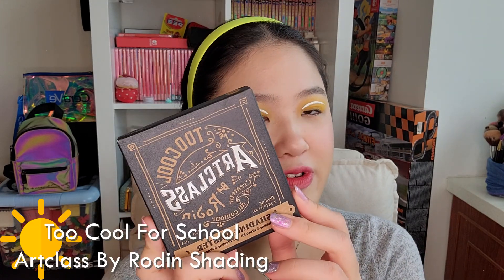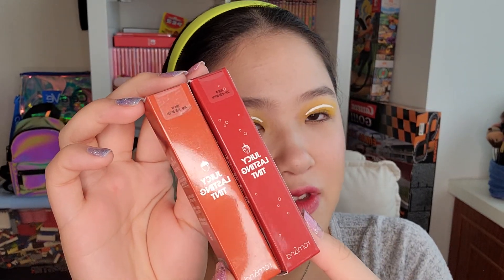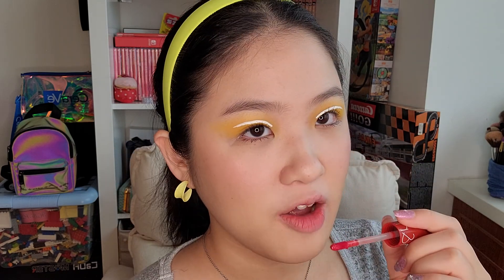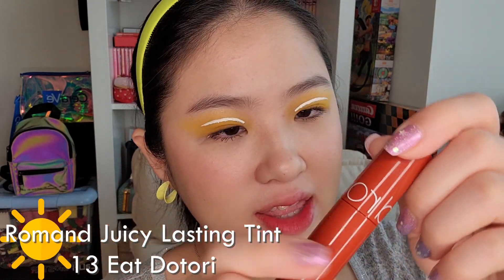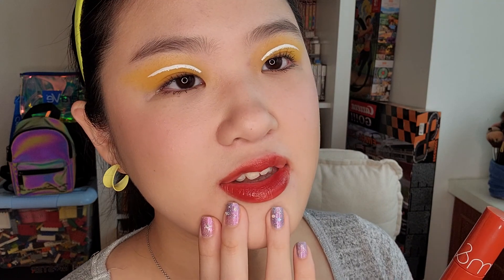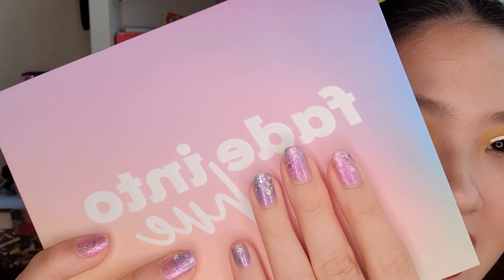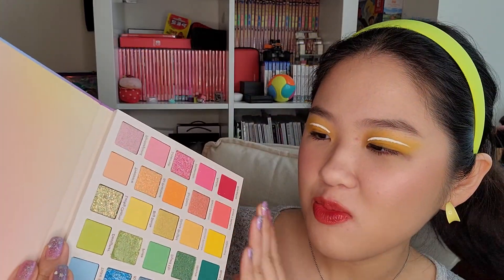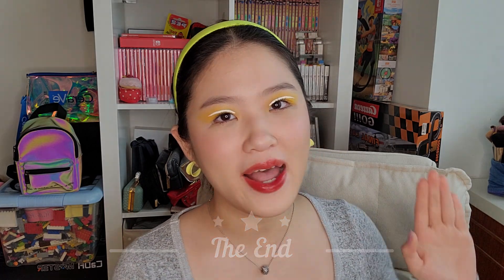Little Makeup Haul 💖 Romand Juicy Lasting Tint, Colourpop Fade Into Hue & More! | Palina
Hey there, I hope you're doing well:) Today's video is a little makeup haul on some new products I purchased! I've been wanting to try more K-Beauty lip tints and I'm very glad I bought the Romand ones, love the color and the formula🥰🥰 I'm very excited to try out these new products^^

Products:
Too Cool For School Artclass By Rodin Shading
Kiss Me Heroine Make Prime Liquid Eyeliner
Romand Juicy Lasting Tint 14 Berry Shot
Romand Juicy Lasting Tint 13 Eat Dotori
Colourpop Fade Into Hue Palette